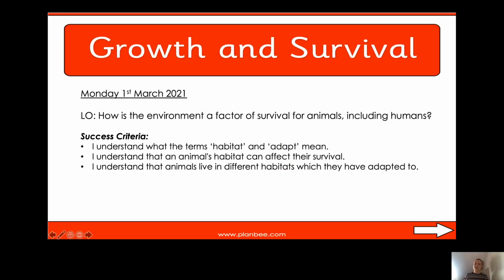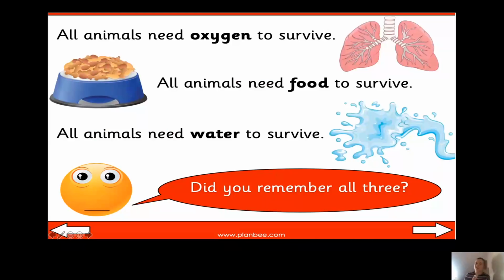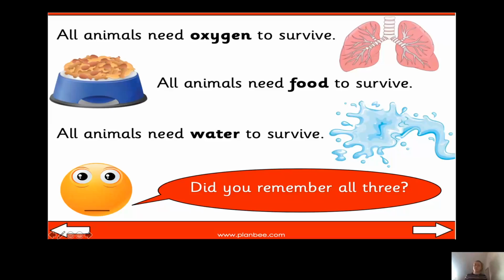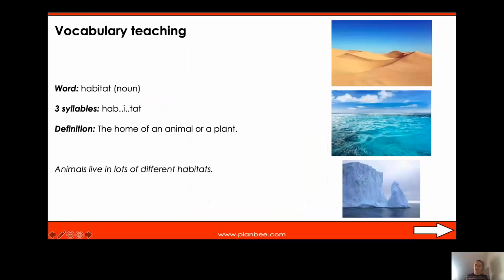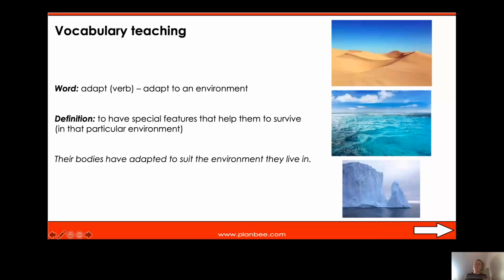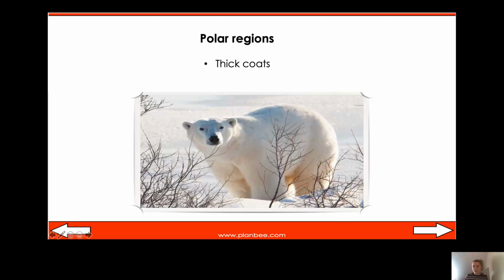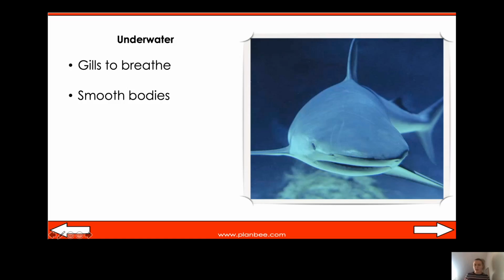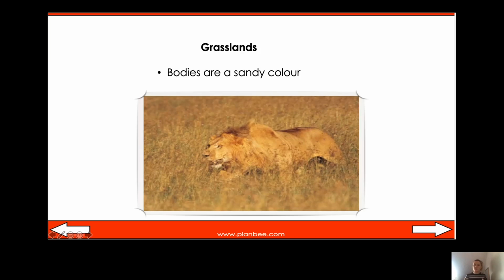Year 2 Science 1st March Part 1